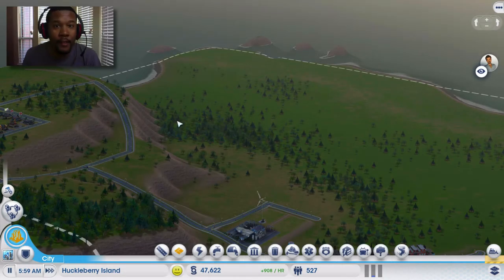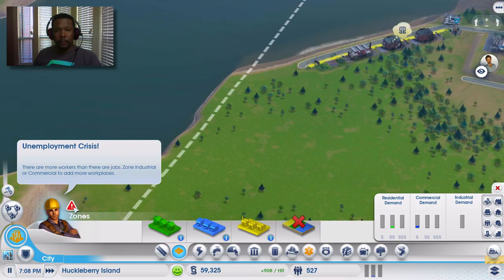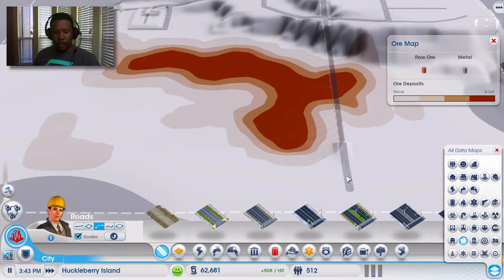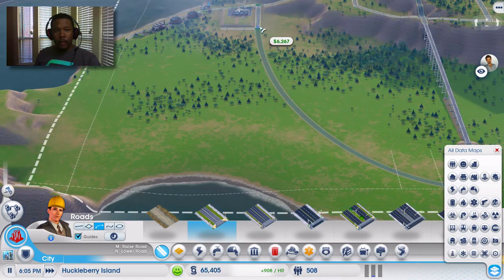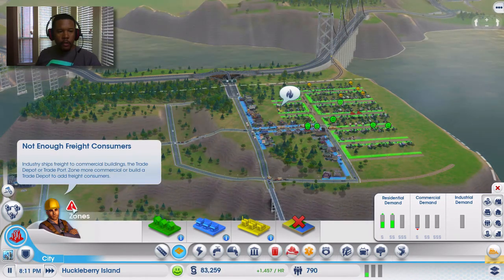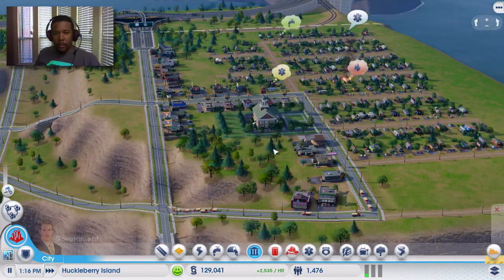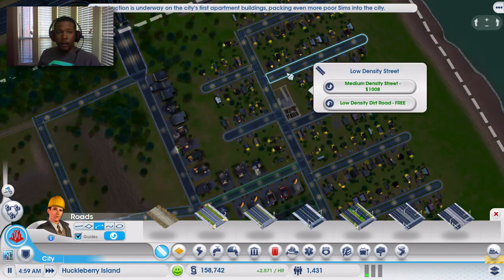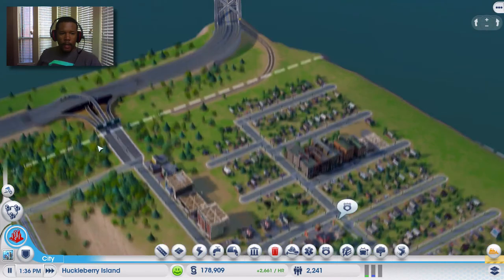SimCity | Episode 2: Creating Jobs for Sims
Hello Mayors! In this video, we address the cities unemployment crisis. We also plot out some land for the City Hall and build some apartments to help bring in more sims!